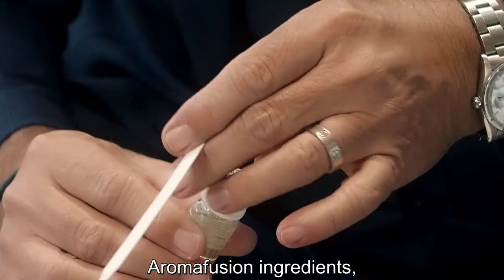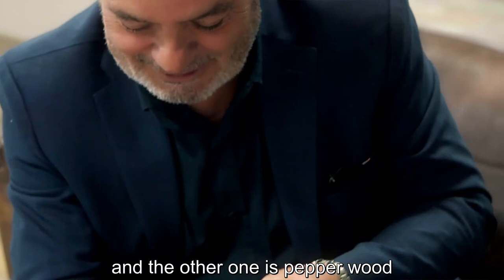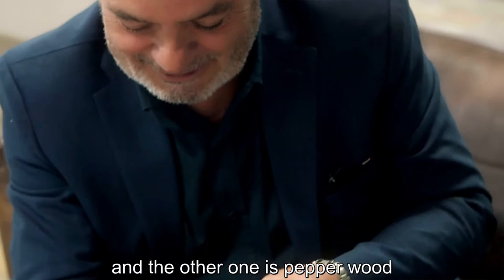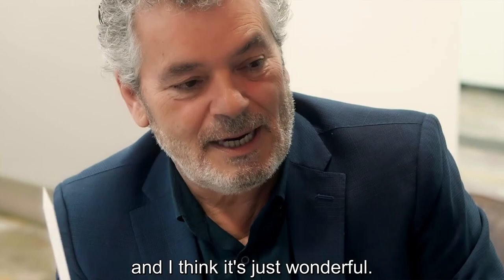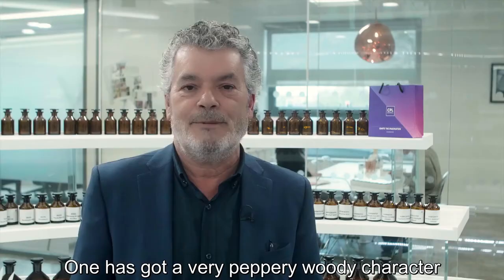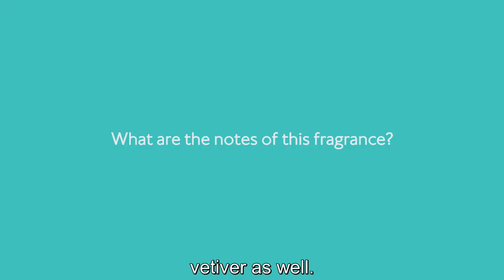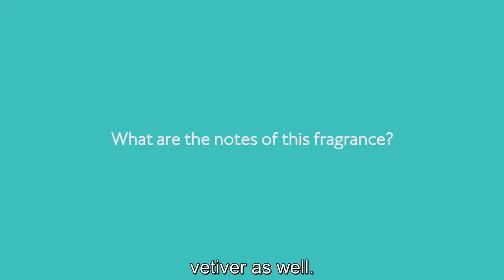Christian Provenzano on Anima Vinci Lime Spirit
Anima Vinci Lime Spirit by Christian Provenzano